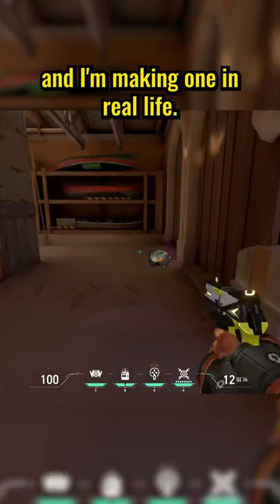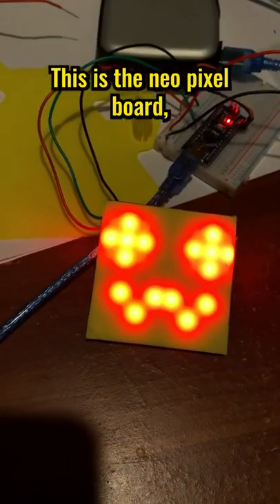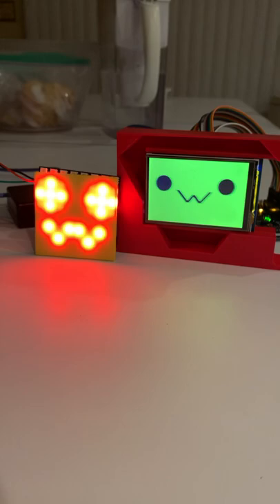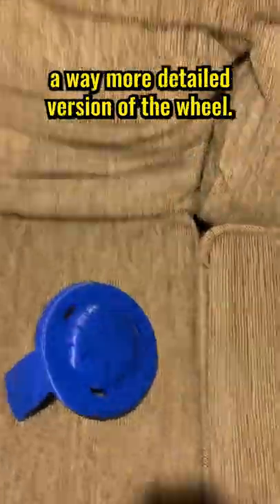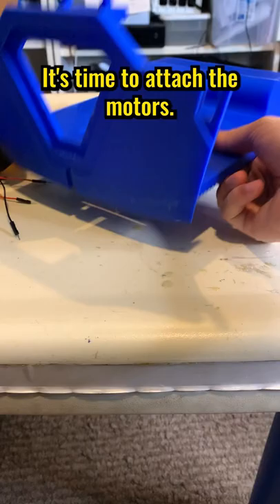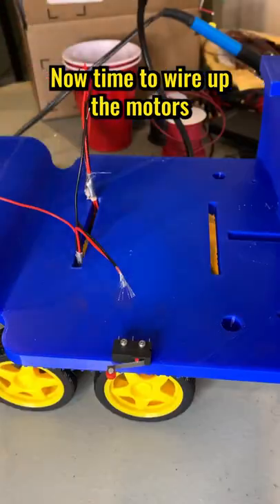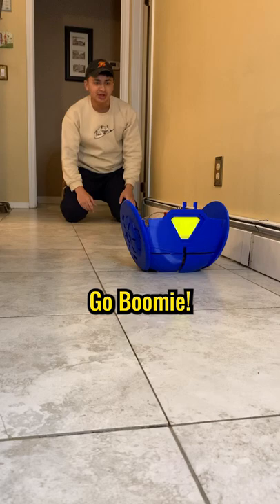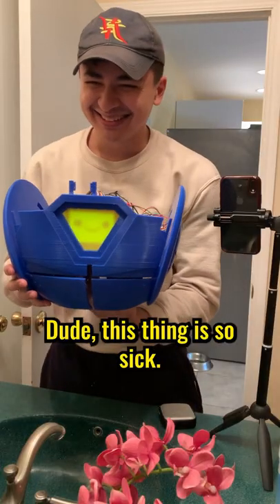I Made A Real Raze Boombot from Valorant Pt. 4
Other build videos are on my page!